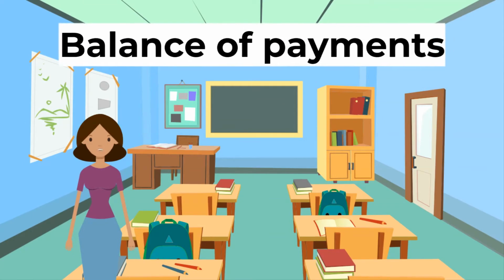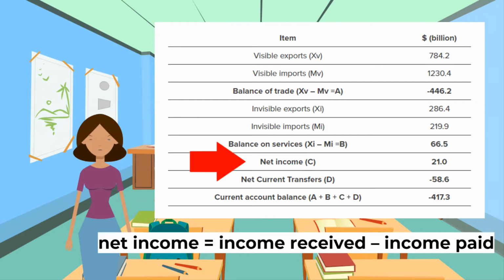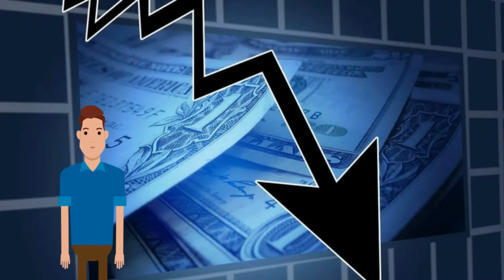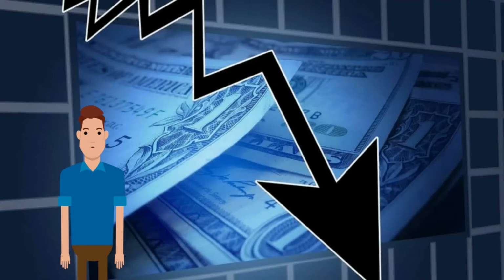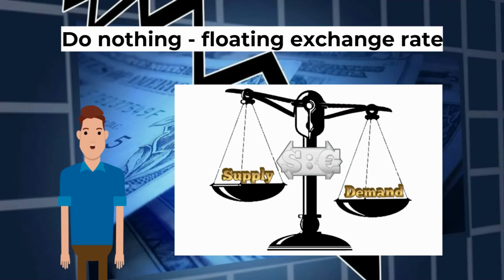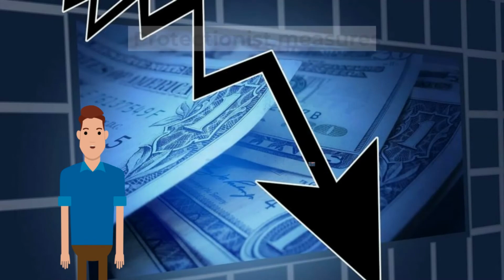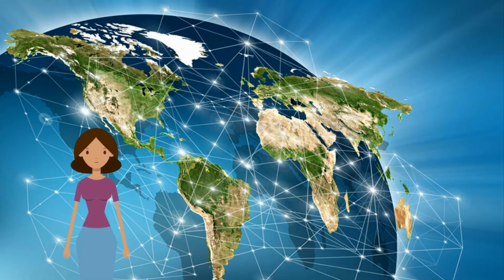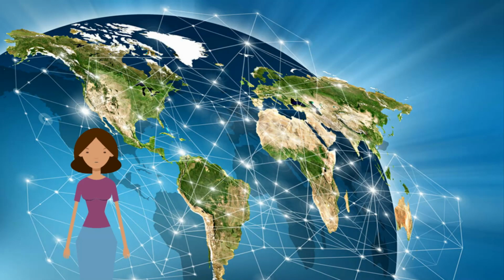IGCSE Economics 0455 - Unit 8 - Part 3, Current account of Balance of payments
This video has been replaced.

This video is an educational video for IGCSE Economics. It is part of a series on this subject. Topics covered in this video are:
The current account of Balance of payments